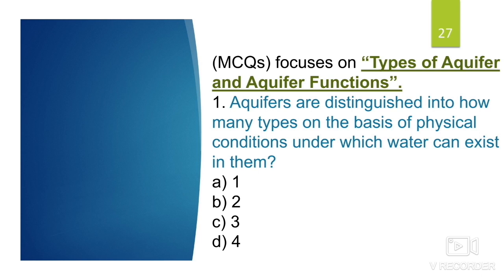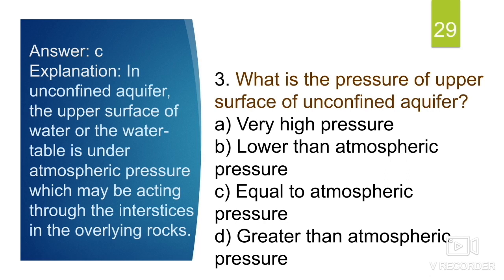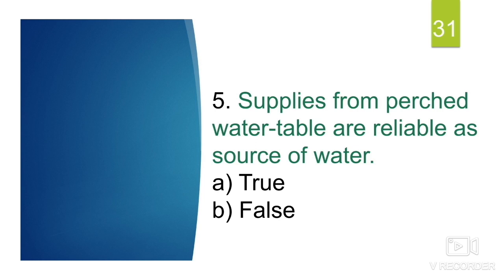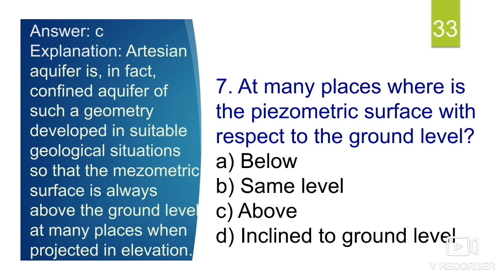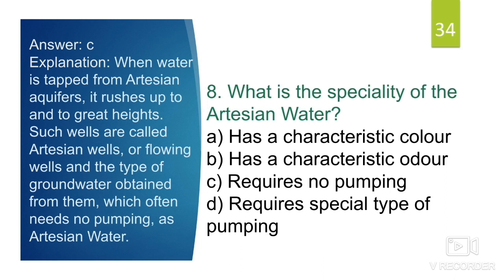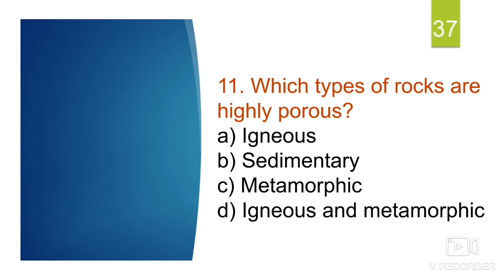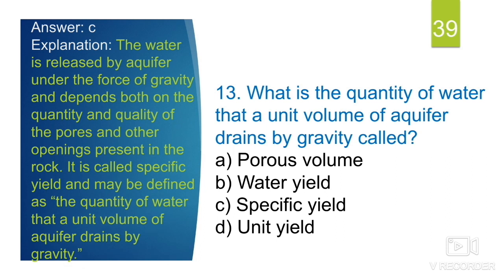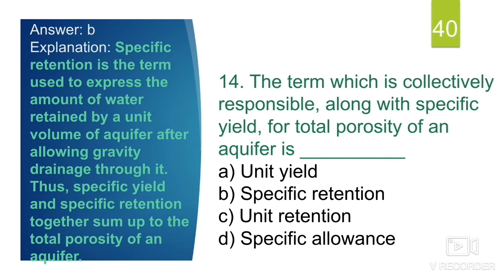Objective Geology(Part-37). Types of Aquifers & Aquifer Functions.Confined & Unconfined Aquifer.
Objective Geology
Part 37.
Hydrogeology /Geohydrology
Types of Aquifers and Aquifer Functions.
Confined Aquifer
Unconfined Aquifer
Perched Aquifer
Perched Water Table
Piezometric Surface
Atmospheric Pressure
Artesian Wells
Porosity
Specific Yield
Specific Retention
Total Porosity